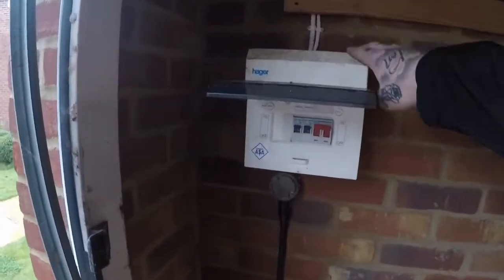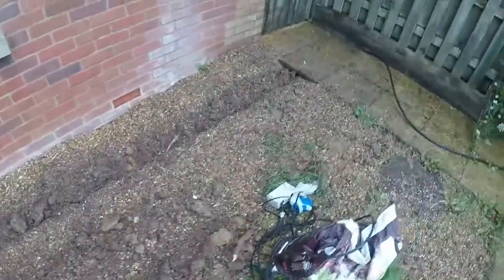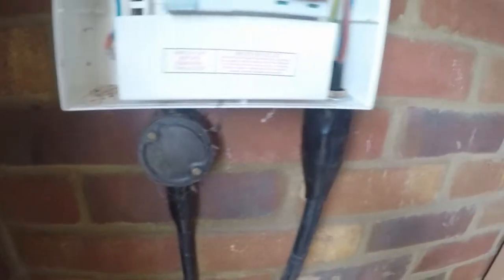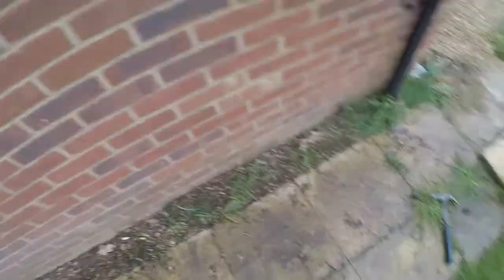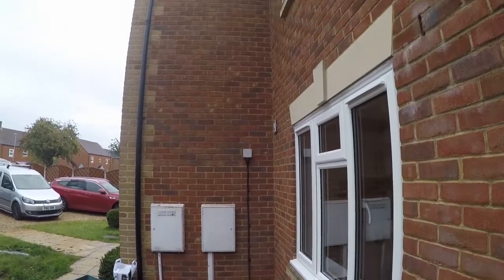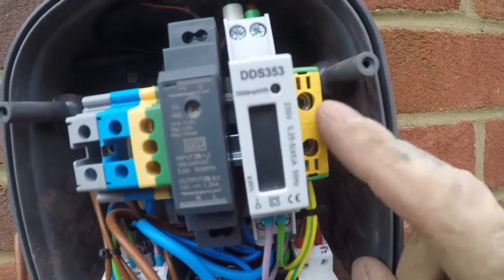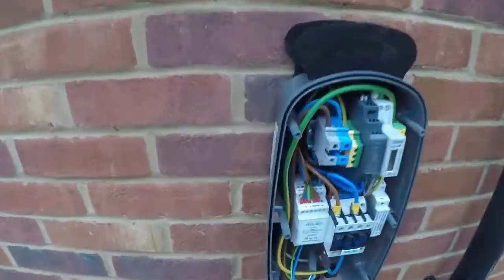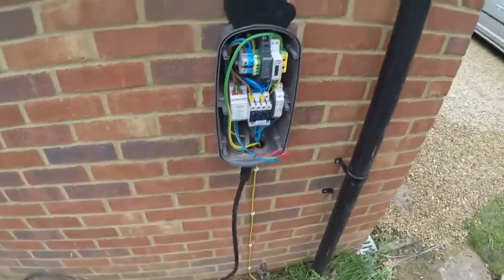Smart Domestic EV charger point - Supplied & fitted by us through OLEV grant for smart chargers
Today we installed a new supply from fuse board to garage to upgrade supply to garage with a 10mm SWA to replace the exiting 2.5mm currently installed this was so we could power the new EV smart charger from the garage board. brief explanation on how the OLEV grant scheme works and how we carried out installation IN THE WORST WEATHER!!!